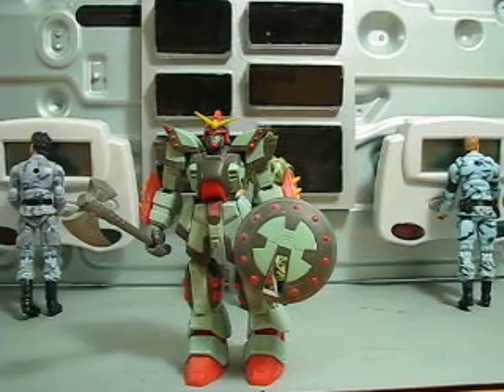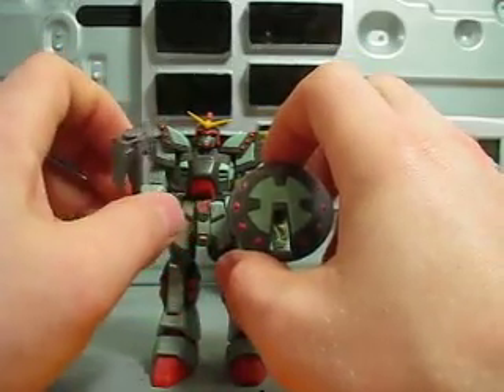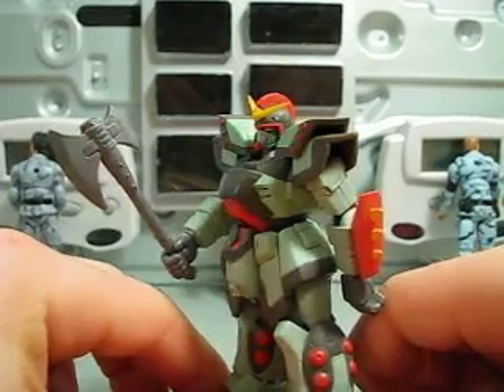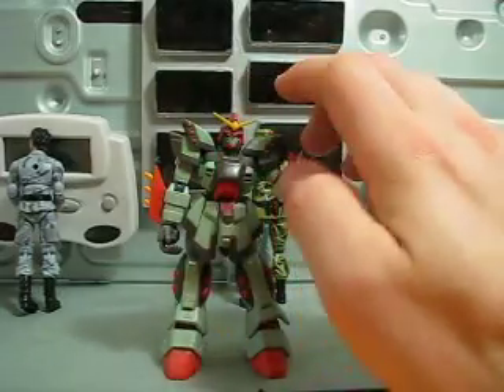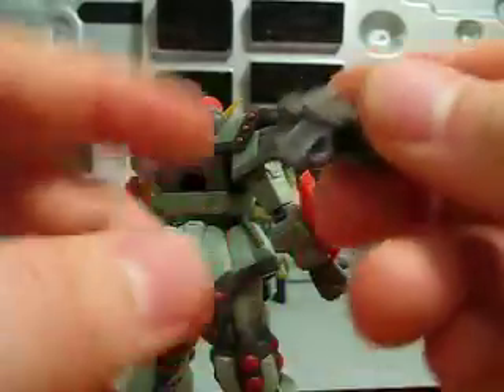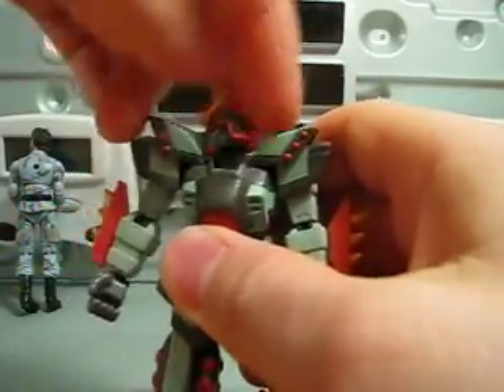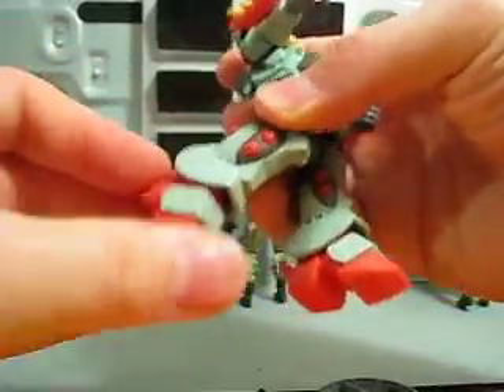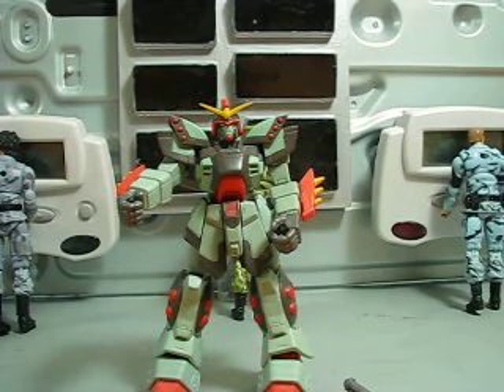NEROS GUNDAM MSIA REVIEW!